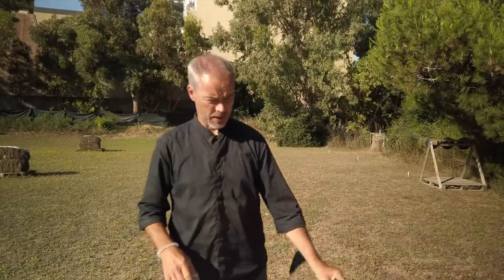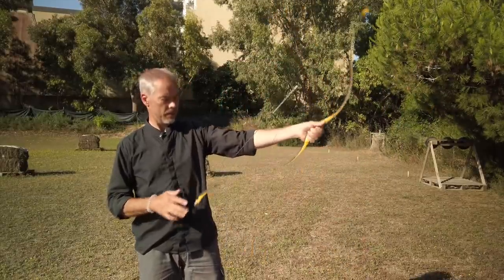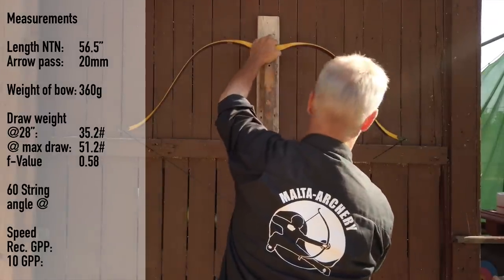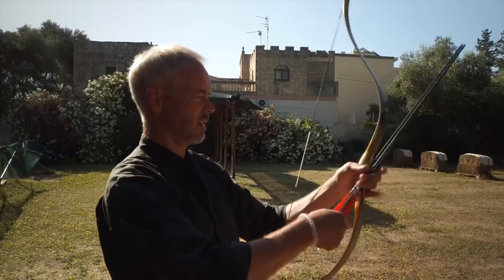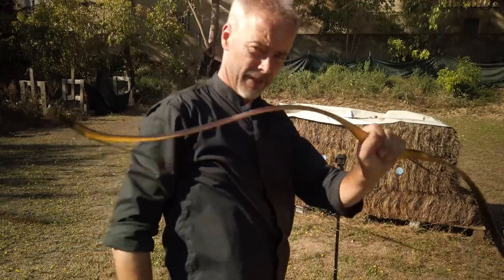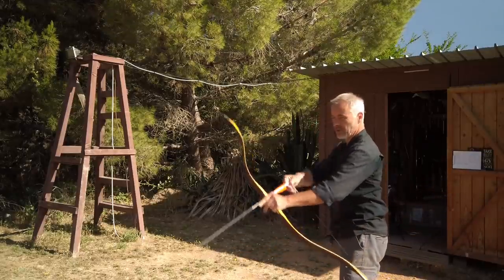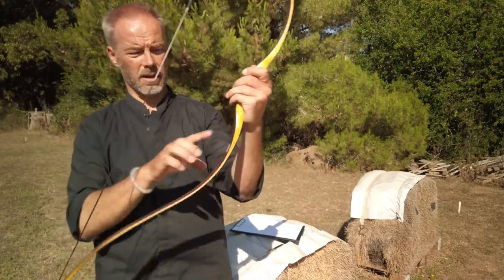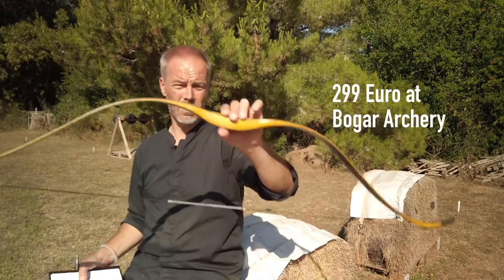Tatar Bow laminated by Vegh, Hungary - Review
Vegh is known for his good performing bows.
This is one of them, a joy to shoot

Shipping address:
Armin Hirmer
@ Hames Sensi
148A Vjal Kottoner
Fgura FGR1385
Malta
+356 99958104